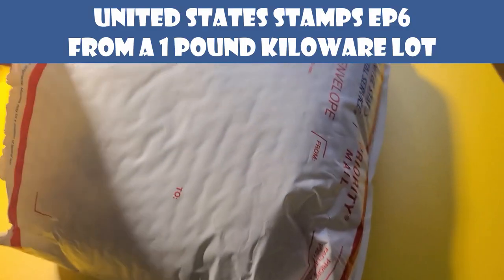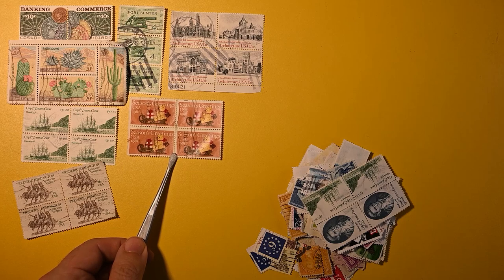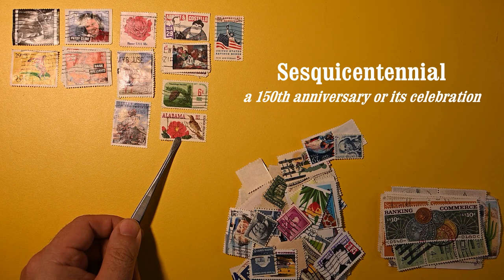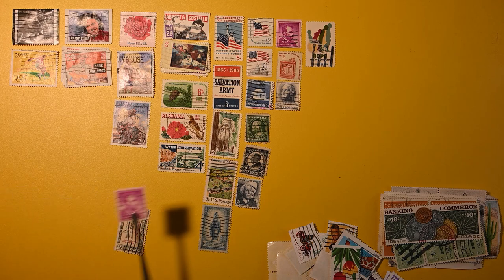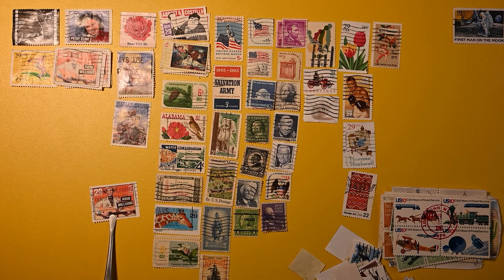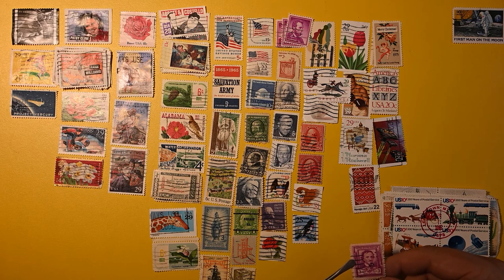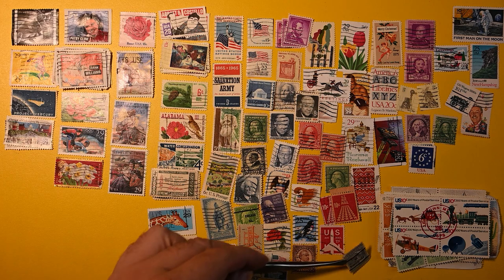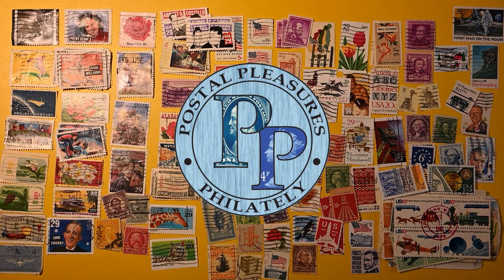US Stamps Ep6 - 1 Pound Kiloware Lot Of Collectable United States Stamps - What Will I Find?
PostalPleasures Presents: US Stamps Ep6 - 1 Pound Kiloware Lot Of Collectable United States Stamps - What Treasures Will I Find?

I can't decide if I like the block of 4 "200 Years Of Postal Service" with the well placed red cancel or the "Banking & Commerce pair best.

I did my best to turn some lemons into Lemonade. Finding some damage stamps offered and opportunity to share the consequences of both scotch tape and color envelopes.

Highlights:
0:00 - Introduction
0:29 - Banking & Commerce
1:28 - Blocks Of 4
4:38 - Film Editing
6:15 - Little House On The Prairie
7:00 - International Botanical Congress
7:43 - John Muir Conservationist
9:06 - Example Of Cello Tape Damage
9:37 - Example Of Die Bleed From Colored Envelope
10:34 - National Capital Sesquicentennial 1950
12:19 - Earl Warren
13:14 - First Man On The Moon
13:30 - 200 Years Of Postal Service
16:15 - 2 Cent George Washington
18:09 - Edgar Allan Poe (Author)
19:04 - Airmail
21:54 - Grover Cleveland (President)
22:06 - Theodore von Karman Aerospace Scientist
23:07 - While Bengal Tiger
25:05 - "Give Me Liberty or Give Me Death" Patrick Henry

I love to hear from you, please tell me your favorite stamp from the lot and let me know if there are any topics you would like me to cover in the future.